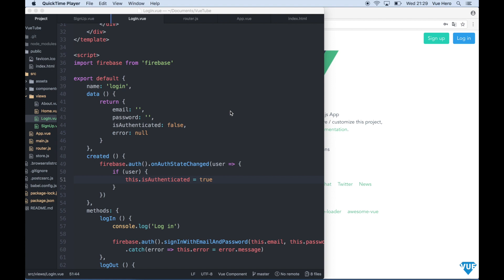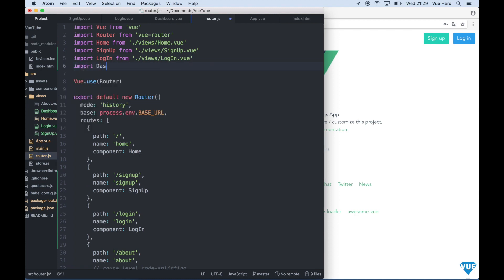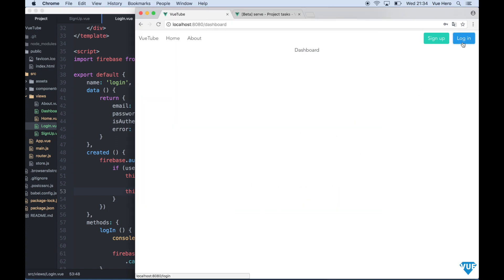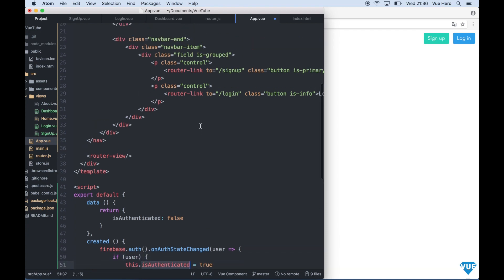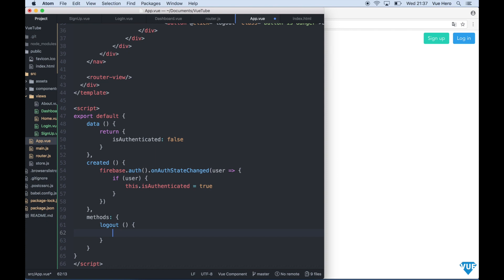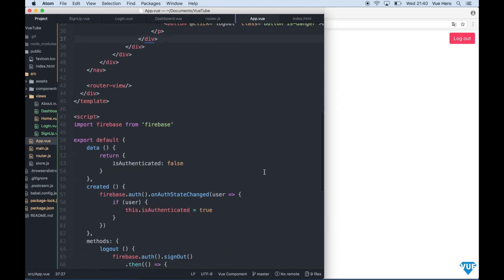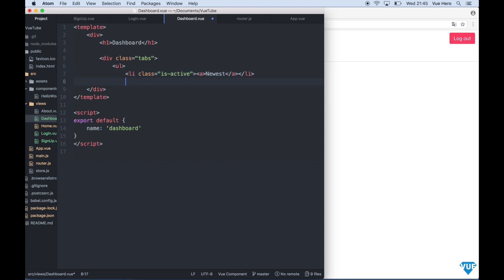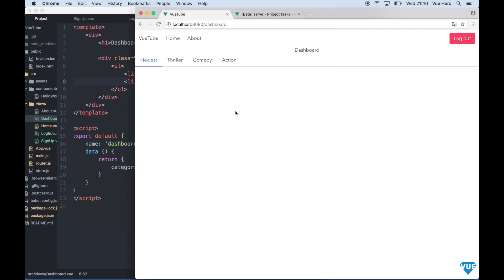Build a YouTube bookmarking site with Vue.js - part 5 - The dashboard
In the fifth part of the "Build a YouTube bookmarking site" course, we are going to add the dashboard route and some information about the tabs. We'll also make it possible to log out of the web app and show the sign up / sign in buttons only when you're not authenticated.